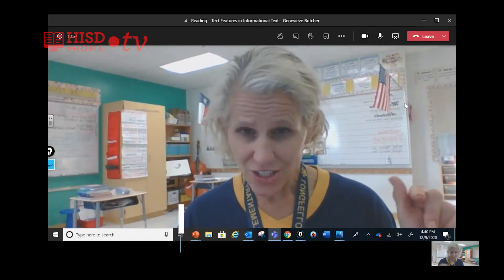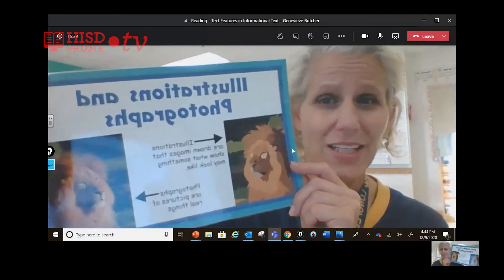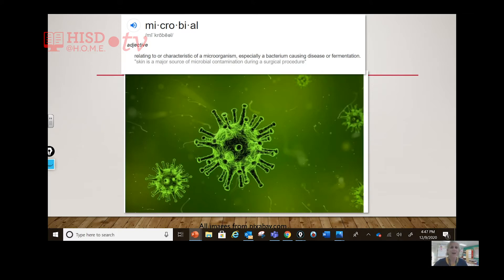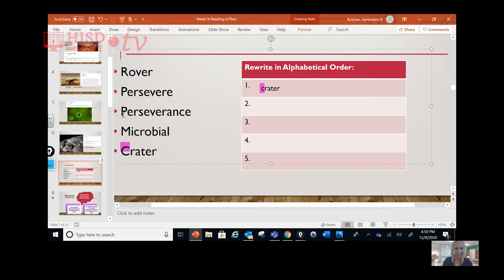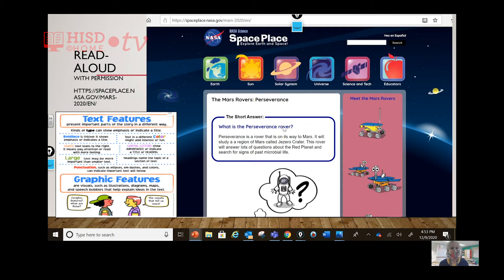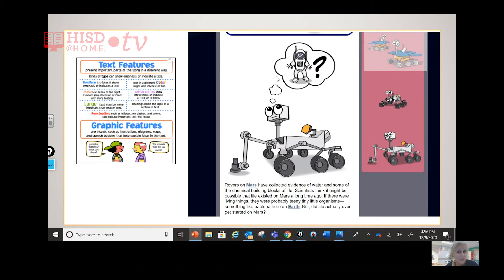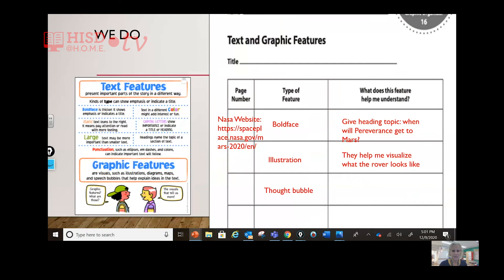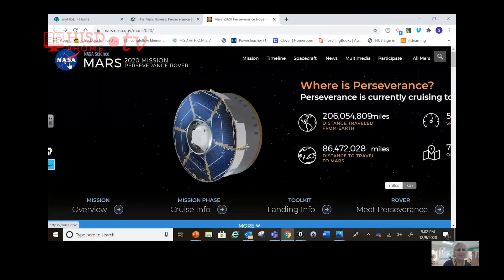4th Grade Reading Writing Text Features in Informational Text Week of December 14 Genevieve Butcher